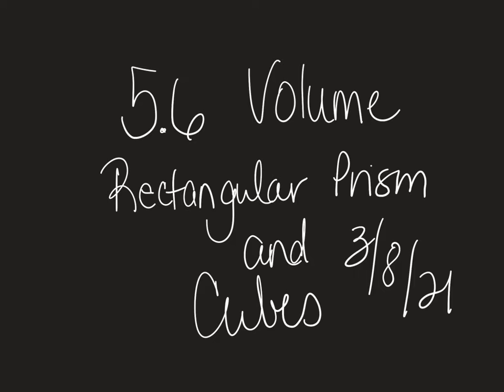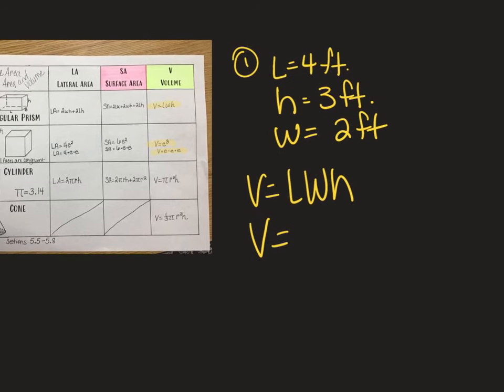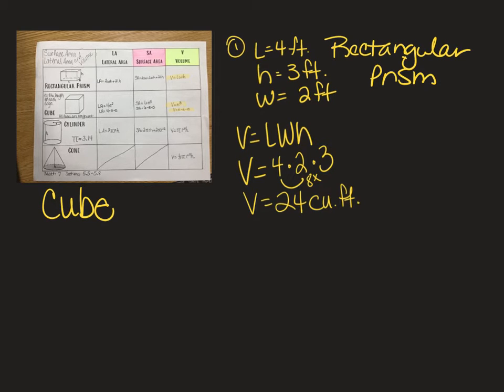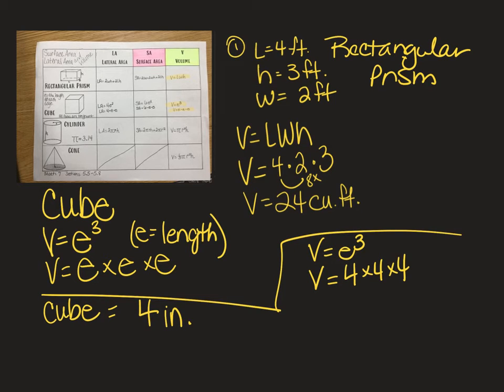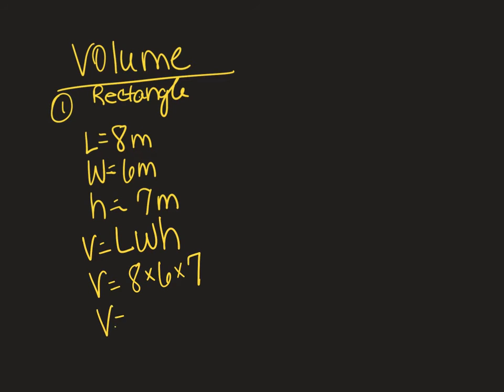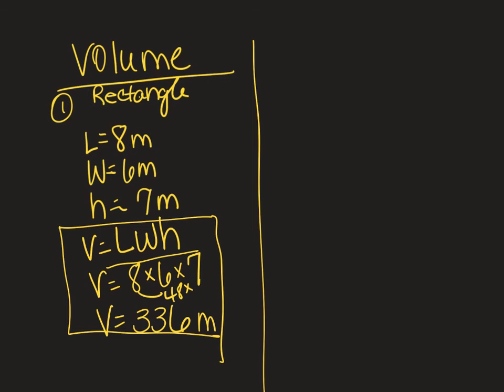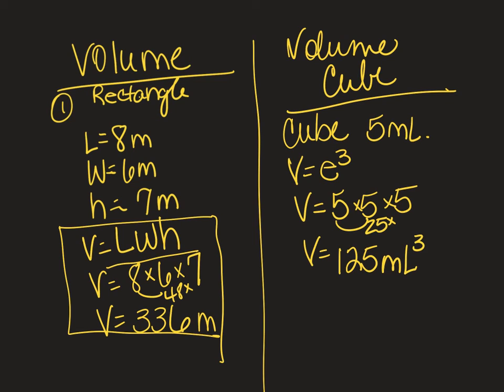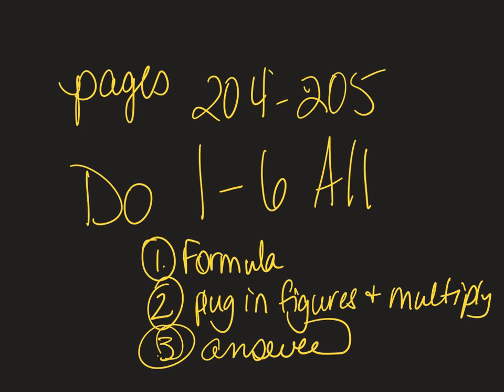March 8, 2021